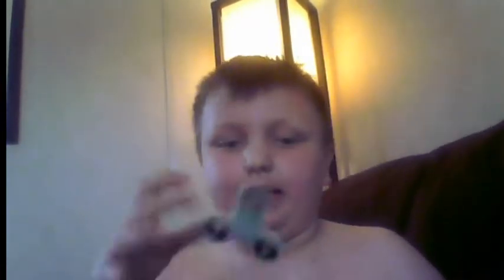SOMETHING CAME IN THE MAIL!!!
figet spinner